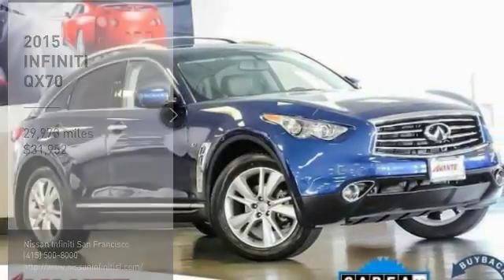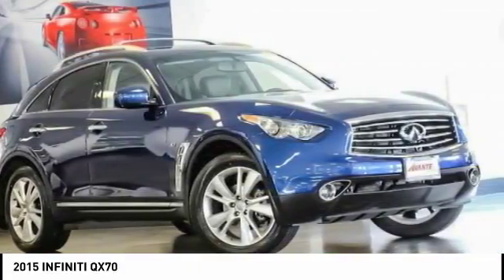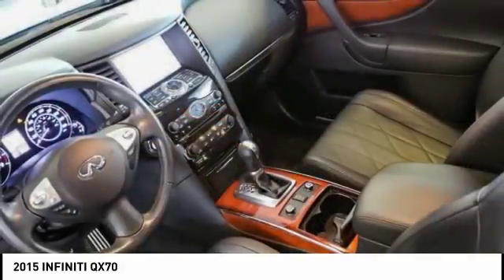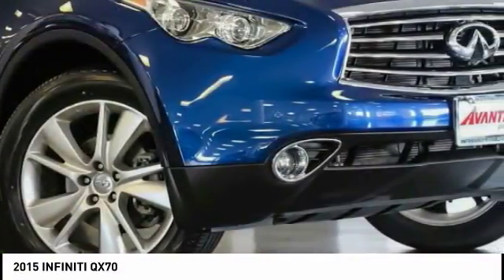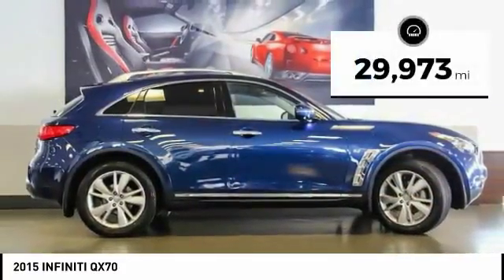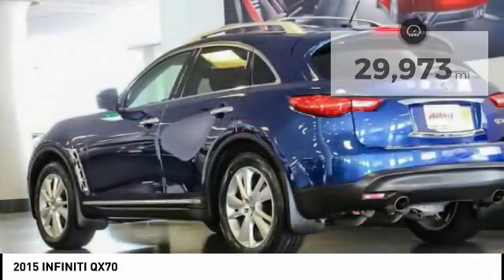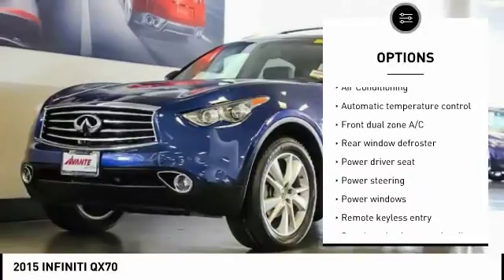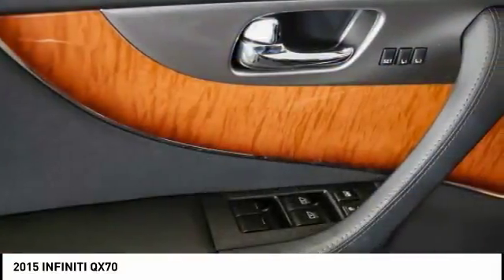2015 INFINITI QX70 San Francisco CA IP4280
2015 INFINITI QX70  - Stock#: IP4280 - VIN#: JN8CS1MW7FM482127

Check out this 2015 INFINITI QX70. CERTIFIED! LOW LOW MILES!!! DELUXE TOURING PACKAGE ** PREMIUM PACKAGE ** NAVIGATION ** AROUND VIEW CAMERAS ** FRONT &amp; REAR PARKING SENSORS ** 20 INCH WHEELS ** HEATED AND COOLED SEATS ** BOSE SOUND SYSTEM WITH CD/MP3 PLAYER &amp; SATELLITE RADIO ** BLUETOOTH WITH MUSIC STREAMING ** MOONROOF!!! TRACTION &amp; STABILITY CONTROL ** ONE OWNER CLEAN CARFAX!!! IMMACULATE!!! MUST SEE!!! brbr INFINITI Certified Pre-Owned Details:br * Vehicle Historybr * Limited Warranty: 72 Month/Unlimited Mile (whichever comes first) Limited Warranty 72 months/Unlimited miles from original in-service date for vehicles over 15,000 miles and under 2 years old, 24 months/Unlimited miles from certified purchase date for vehicles over 15,000 miles and older than 2 ybr * Warranty Deductible: $0br * Roadside Assistancebr * 167 Point Inspectionbr * Transferable Warrantybr * Includes Rental Car and Trip Interruption Reimbursement The Special Internet Price is $31952. Contact the dealership today.